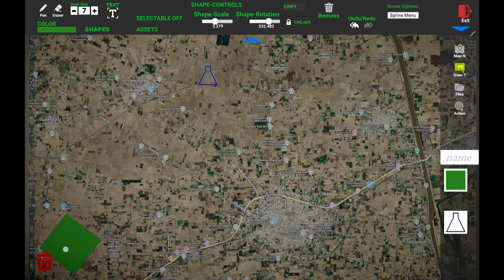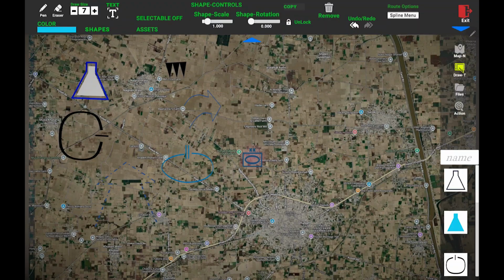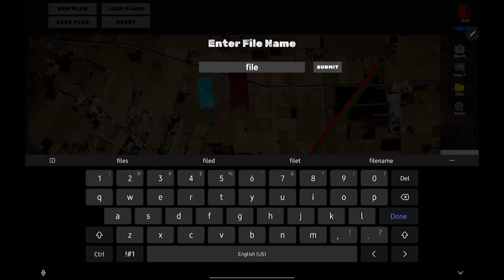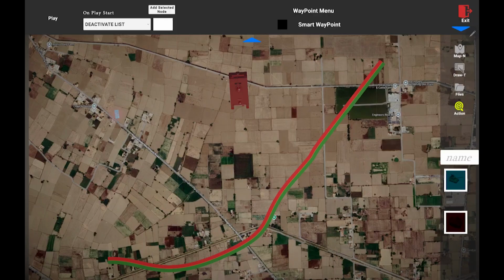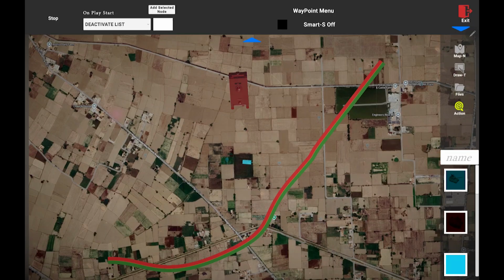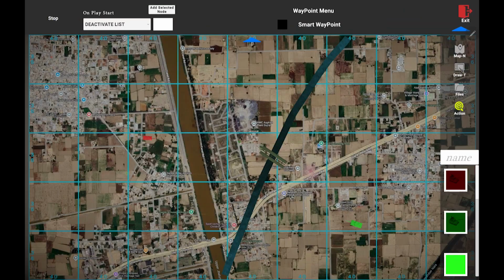SandBox Military Simulation | Project Portfolio